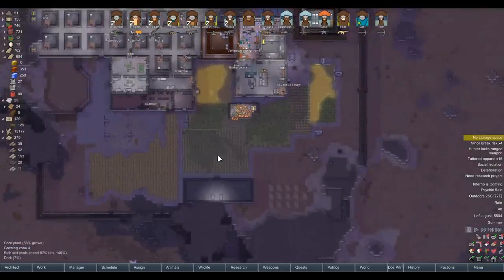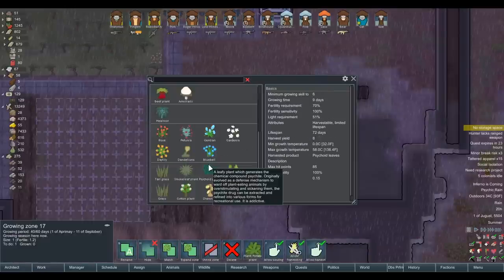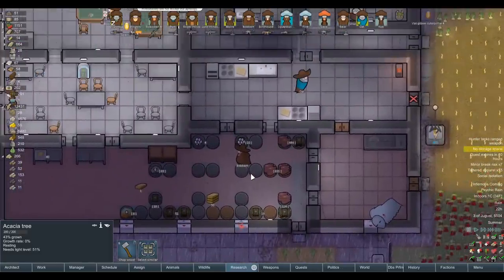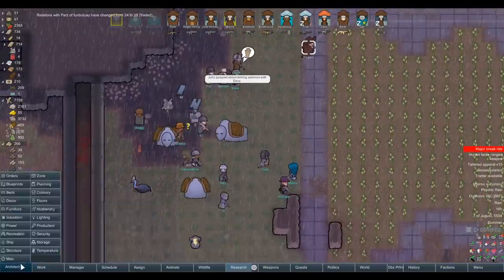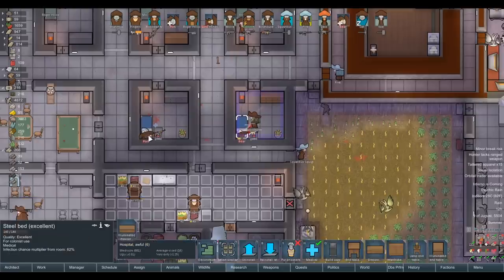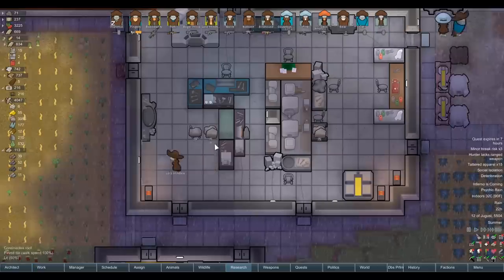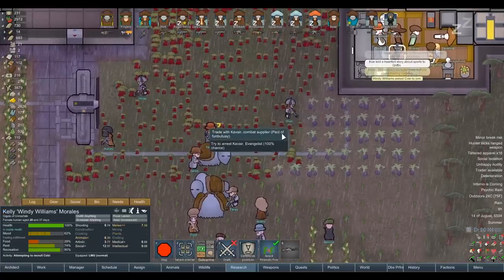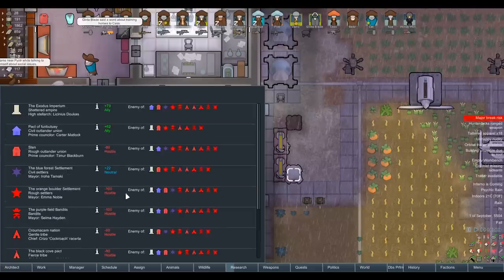Rimworld: The Killables #19 ALL of the YAYO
Beyond the Rim is Darkspace - an area so hostile and destructive that only a few planets can support life, and even then the worlds are hostile and destruction, with only the bravest or most resourceful surviving.

On one of those very planets, dubbed "Yayo Planets", three survivors from three unique tragedies find themselves in an equally dangerous situation and band together to try and thrive on a planet of pure chaos.

=== Mod Info ===

Achtung!

Attrition
Created by LimeTreeSnake

Brrr and Phew
Created by Pelador

Clonebay
Created by SomewhereOutInSpace

Combat Training
Created by bohedo

Death Rattle Unofficial
Created by deathrat

Diseases Overhauled
Created by *Mythos|GER*

Enhanced Raiders 1.1
Created by Zyrixion

Field Medic [1.0+]
Created by flyfire2002

I Clearly Have Enough! (Continued)

Immortals
Created by fridgeBaron

Insulation
Created by Pelador

Medical Supplements
Created by Pelador

More Planning
Created by Rhaks

More Vanilla Turrets 1.1
Created by legodude17

NPC Bonus
Created by Pelador

Rimocracy
Created by Garwel

Reliable Armors
Created by Nales

Royalty compatible with Expand Furniture Patch
Created by HawnHan

Created by gquake

Vanilla Expanded Collection
Created by Oskar Potocki et al

 === Links ===